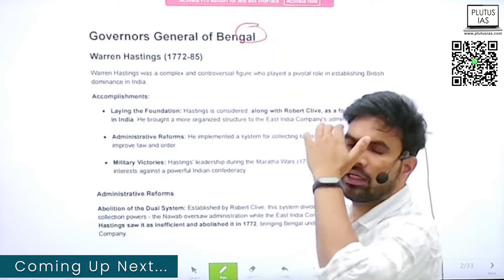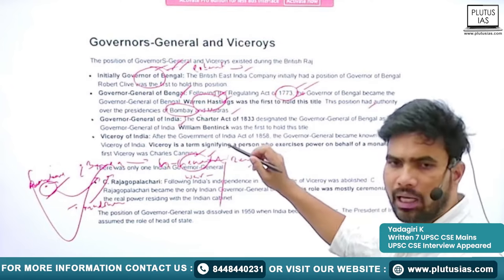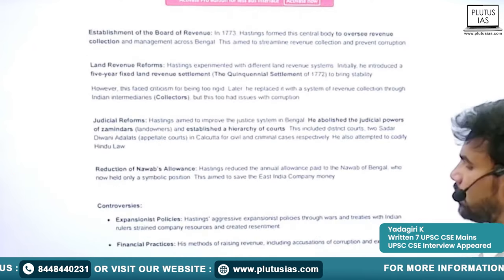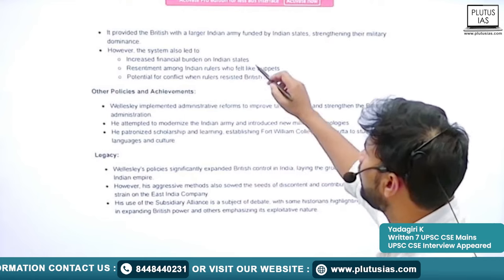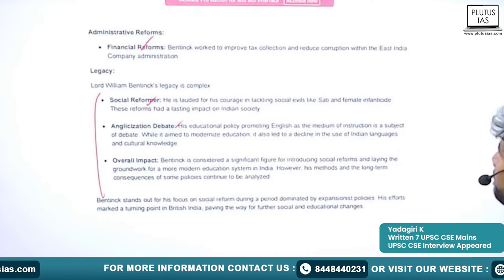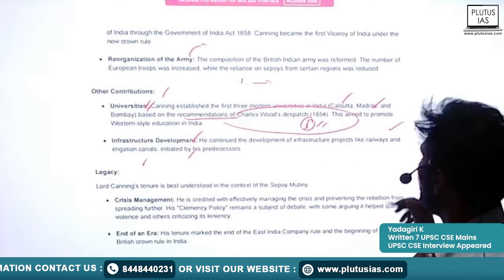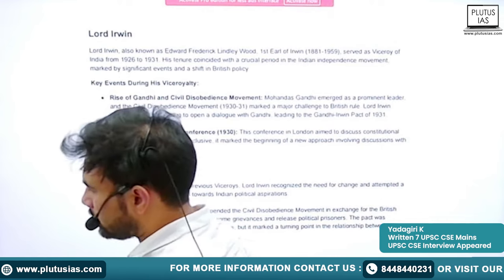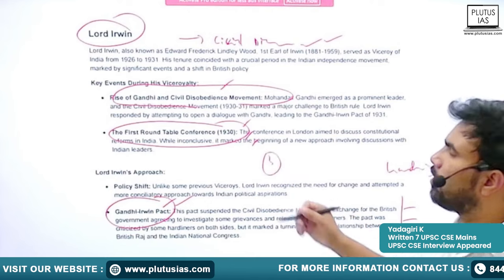Governors-General and Viceroys | 95 Days UPSC Prelims Challenge | History for upsc | Plutus IAS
Join Yadagiri on Day 66 of the '95 Days UPSC Prelims Challenge' as we delve into the era of Governors General and Viceroys, pivotal in shaping modern India. Yadagiri, who has written 7 UPSC CSE Mains and appeared in his first UPSC CSE Interview, will guide you through critical insights and analysis of this significant period in Indian history. Don’t miss out on valuable tips and strategic content that can help you ace your UPSC Prelims.

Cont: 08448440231